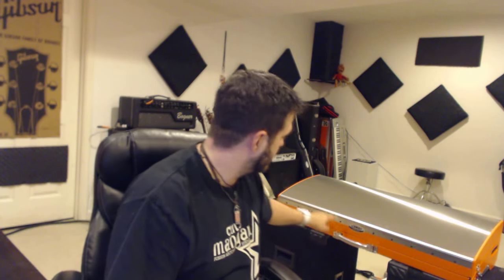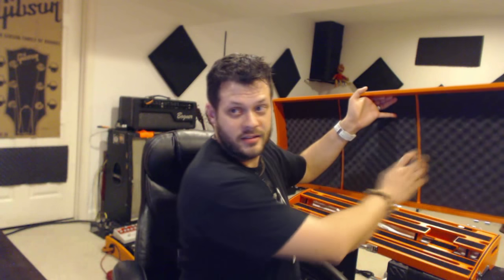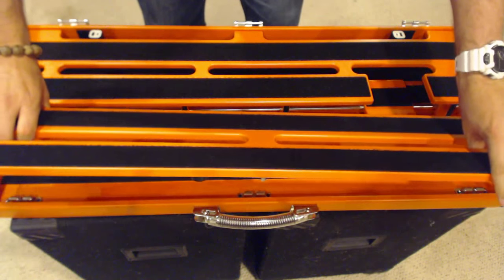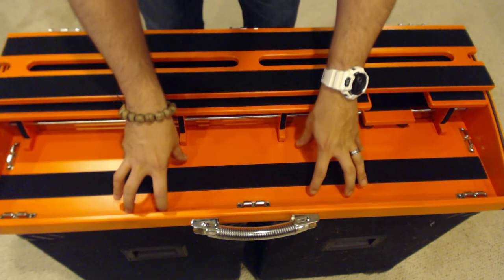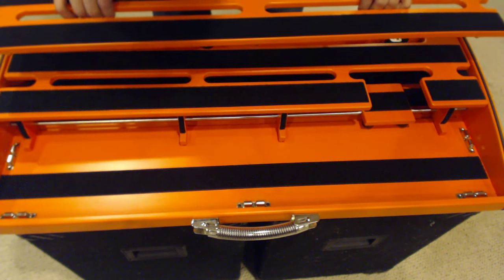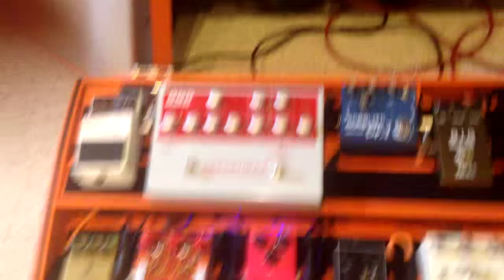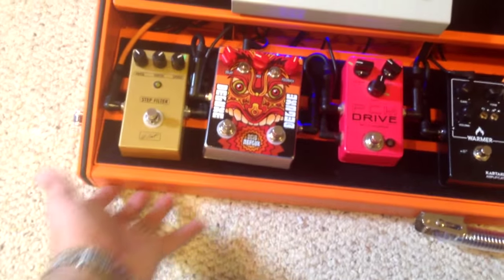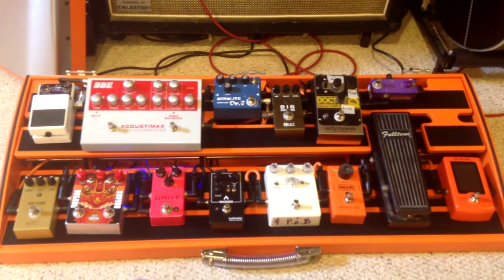Schmidt Array- SA900 Pedalboard Review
Product Reviews by Kyle Ragan
@docwho7 on Twitter

Look us up on facebook
or @sandwband on Twitter